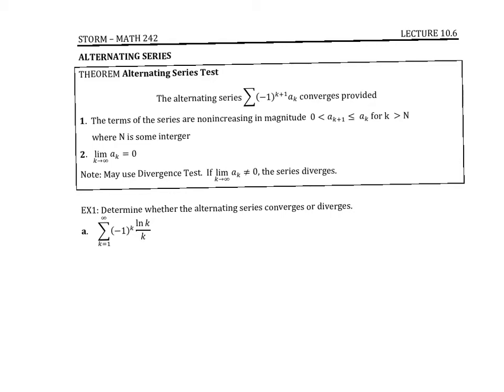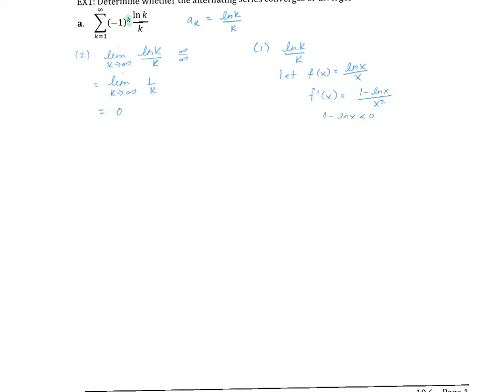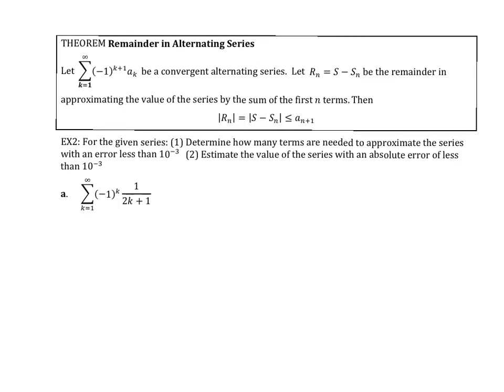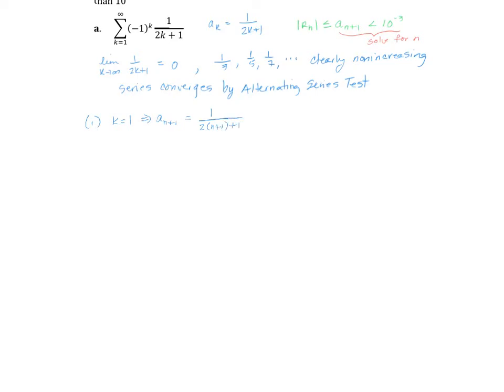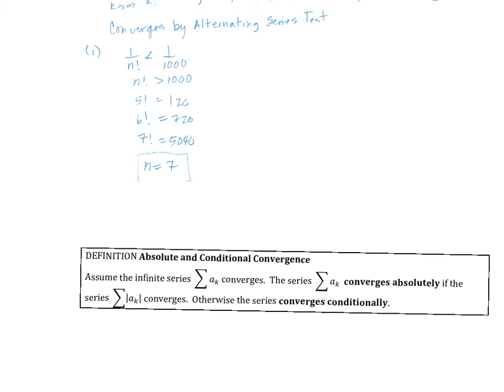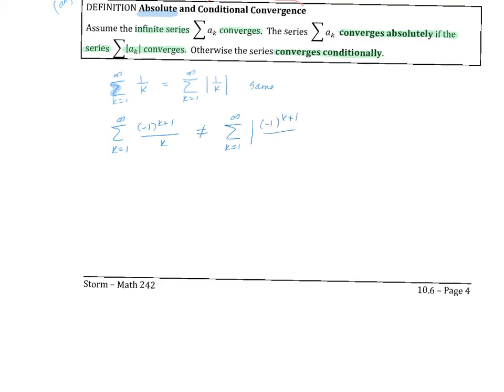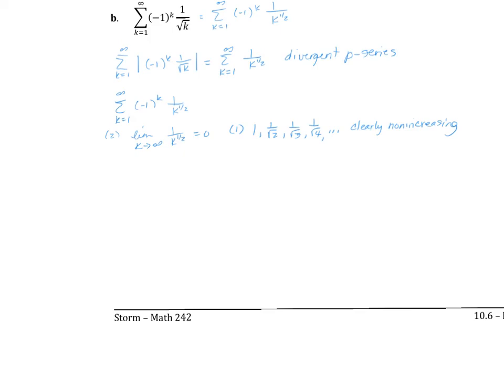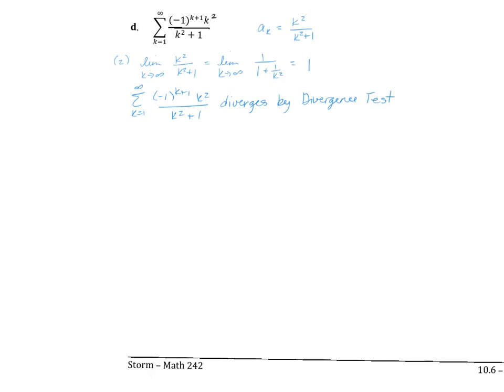10.6 Math 242